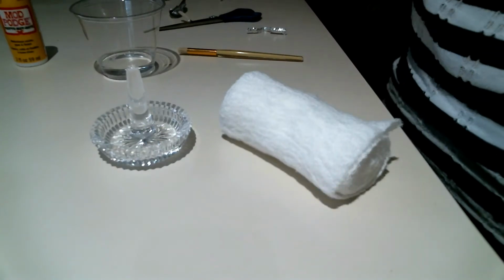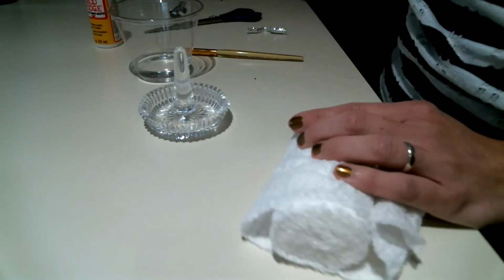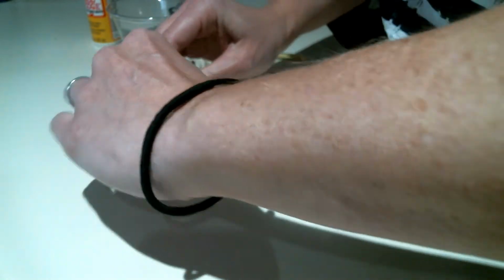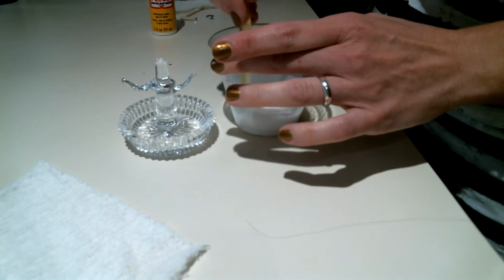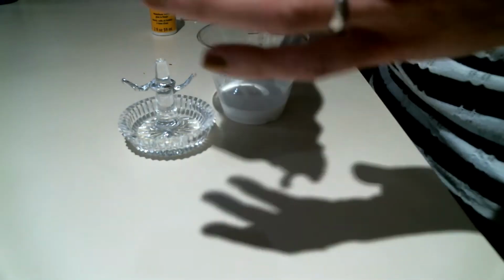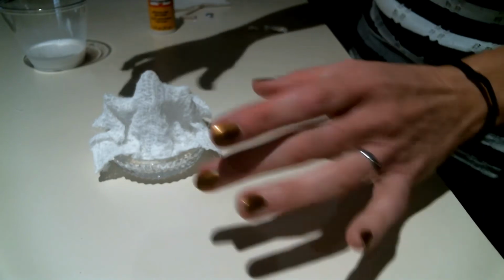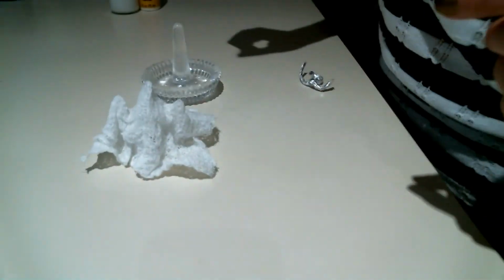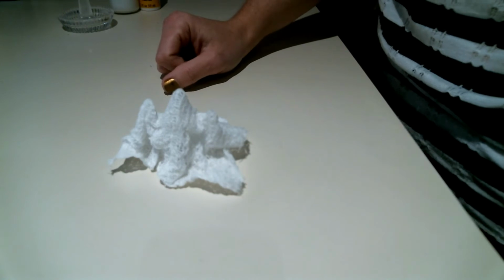Miniature Ghosts- Quick and Easy Way to Make for TTRPG and D&D.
Simple supplies, quick to do, great results, and doesn't break the bank...No need to fear this project!

You can make lots of these ghosts in a variety of sizes and it doesn't have to be just for your gaming needs. Get your house spookified for Halloween with these guys hanging around.

Music Credits for Intro and Outro:
"Hawthor"- Ancient Egyptian Music
Derek and Brandon Fiechter
July 9, 2016